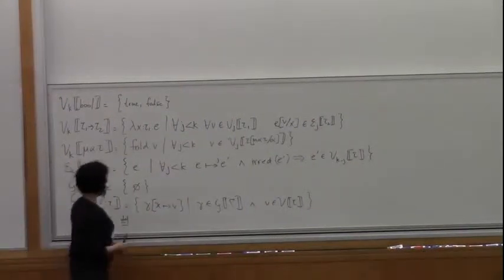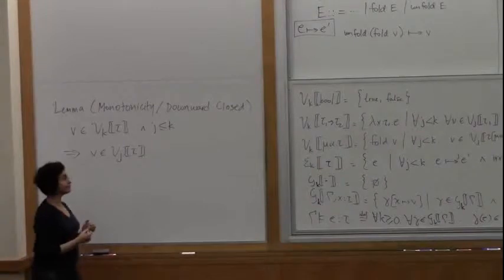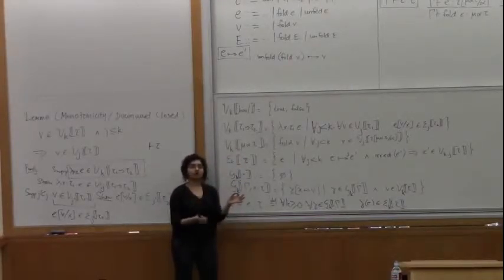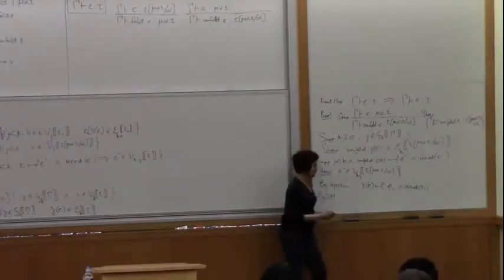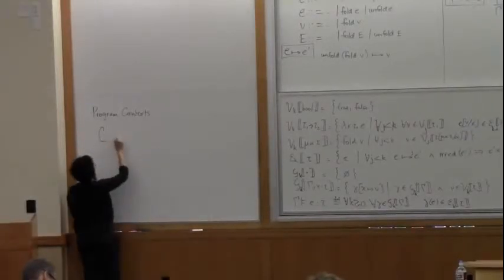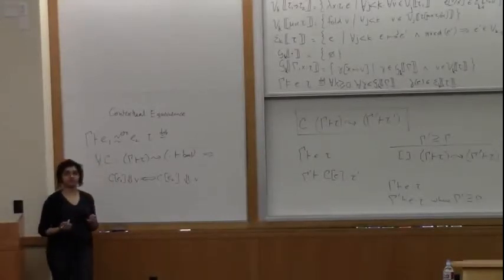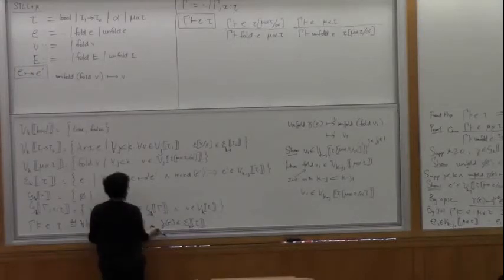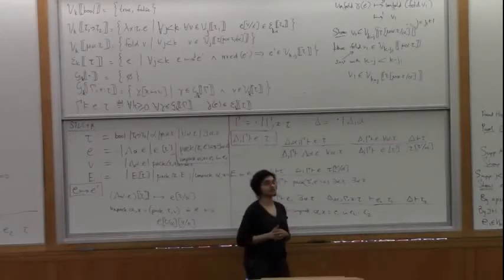Logical Relations 3 - OPLSS 2012